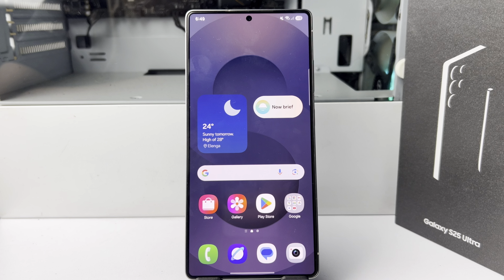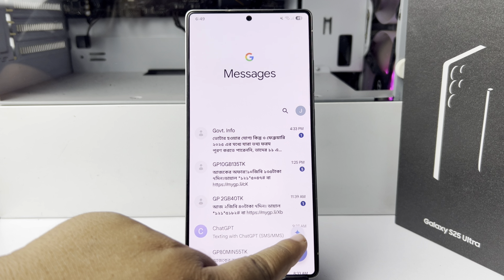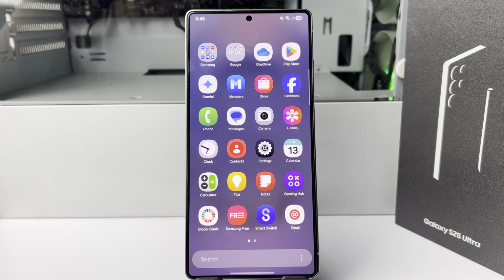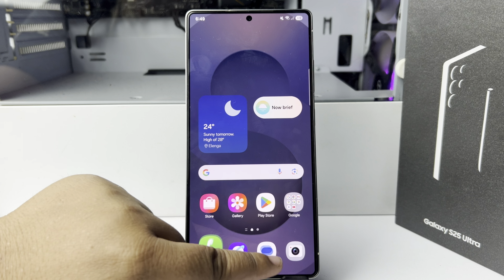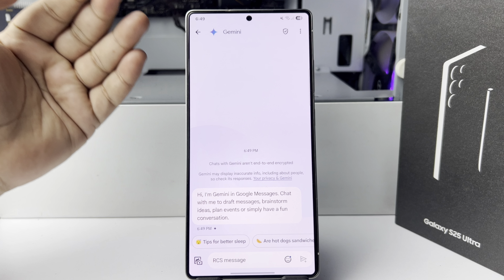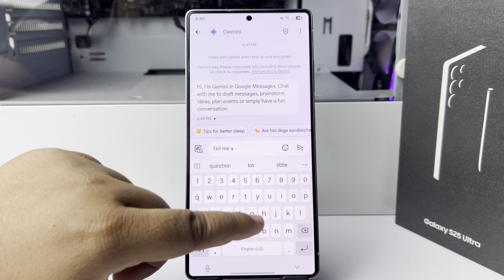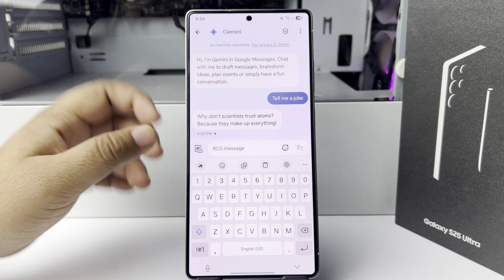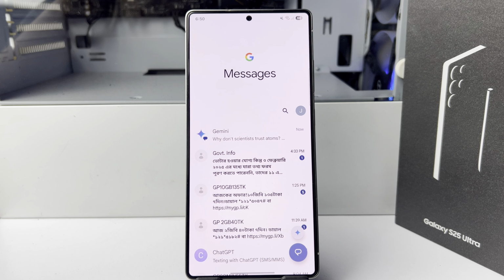How to Use Gemini in Google Messages App Samsung S25/ S25+/ S25 Ultra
If you don't want to download the Google Gemini app on your phone, try talking to the AI chatbot in Google Messages

How do I activate Gemini in Google Messages?
How to access Gemini on S25?
What is Gemini in Google Messages Samsung?